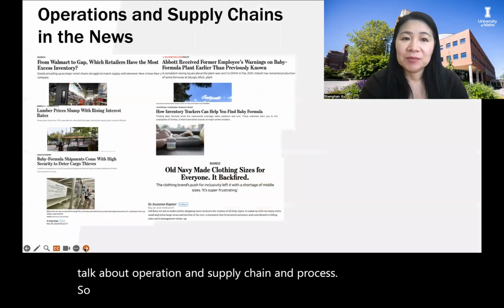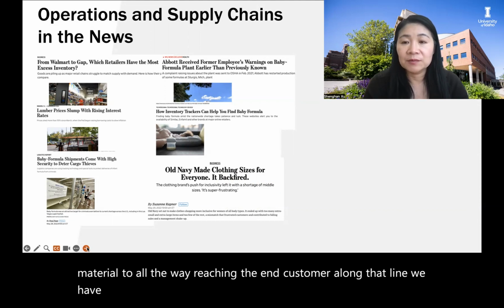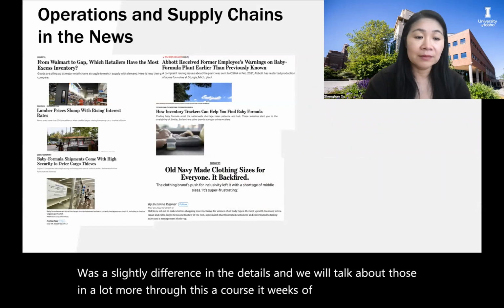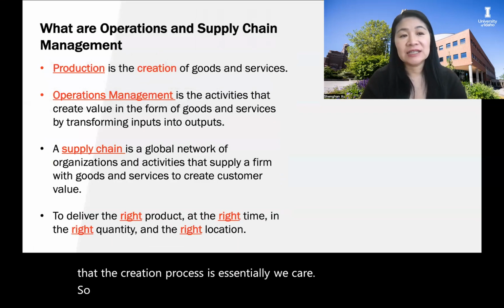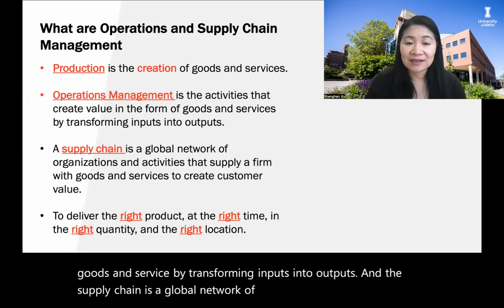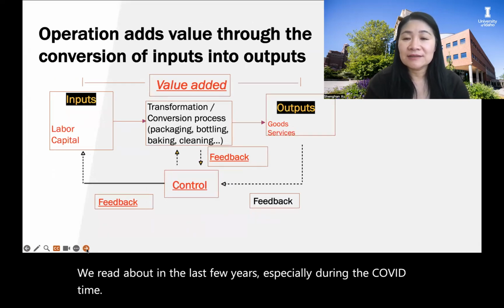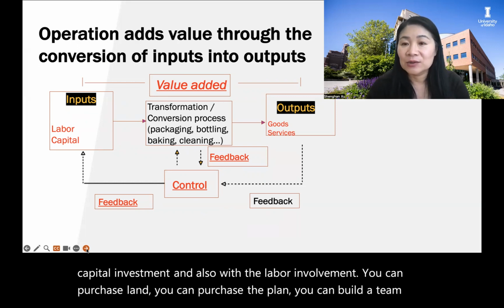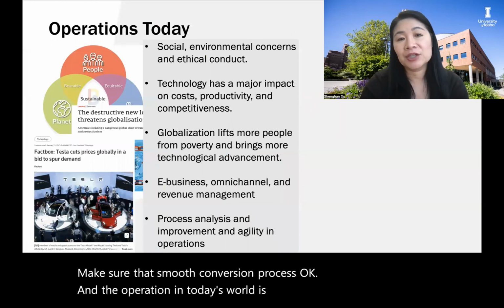BBA OM370 Topic1 IntrotoCourse